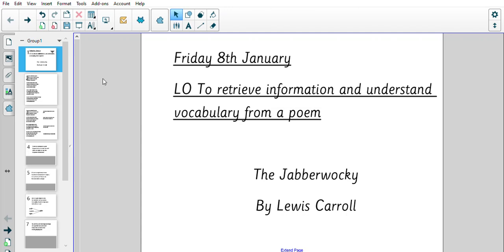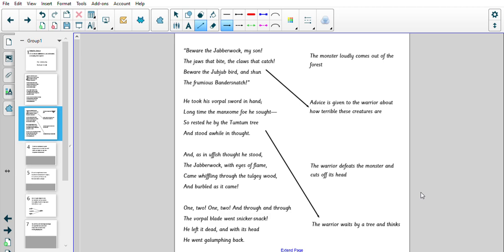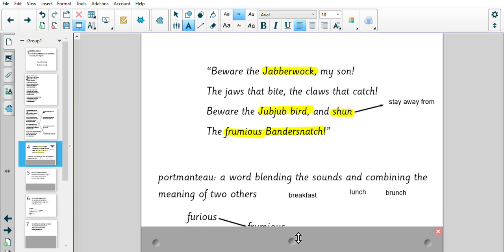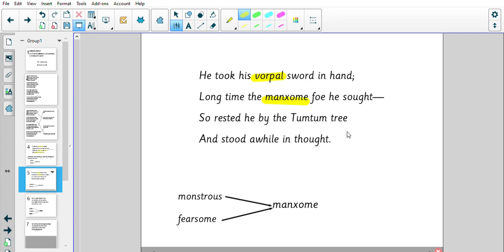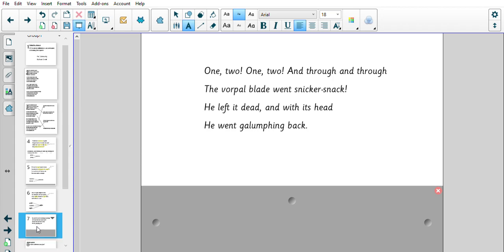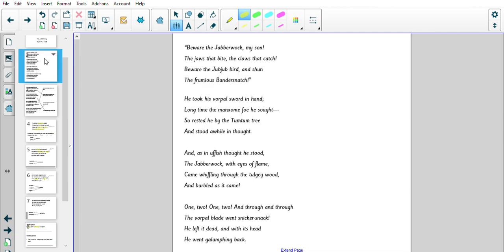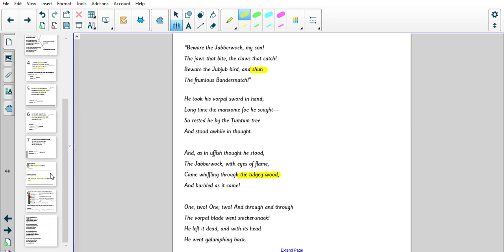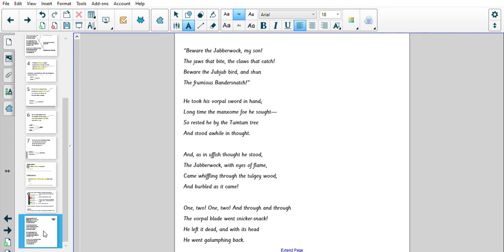8.1.21 The Jabberwocky reading lesson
Watch this lesson and make notes on your copy of the poem.  Then complete the worksheet on class dojo.